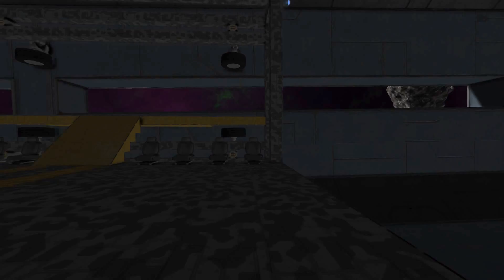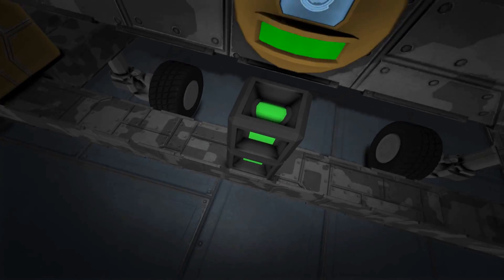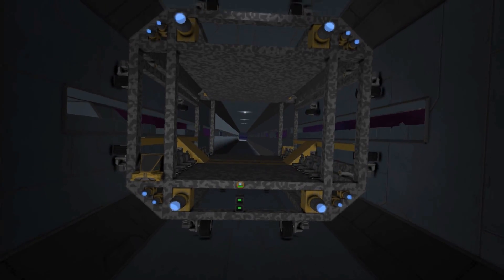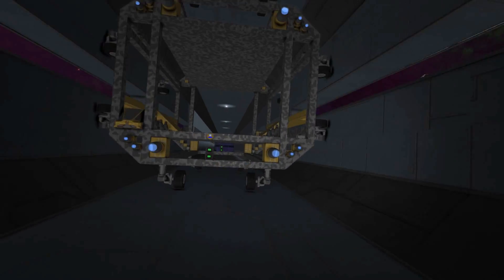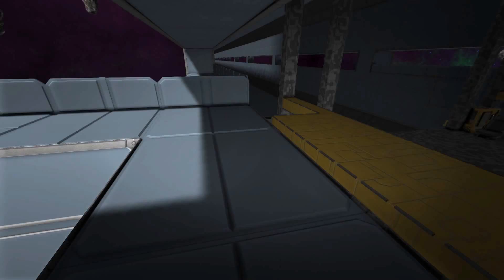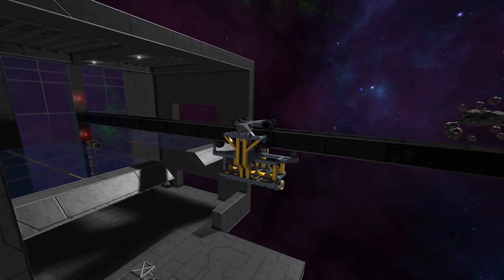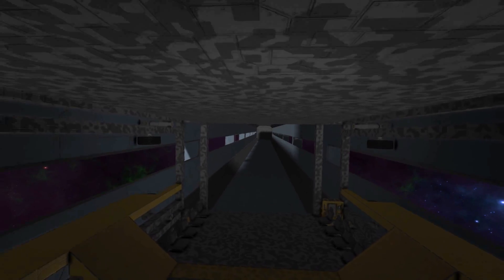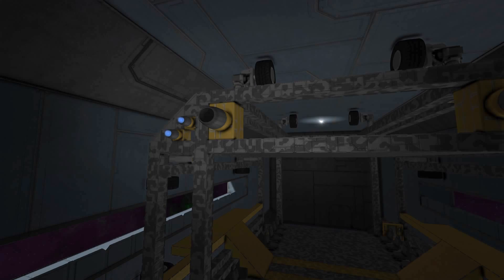Space Engineers - Automatic Subway / Tube Guide - Survival Mode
Taking the same sort of concept as my Cable Car video but slightly mixed up in order to make an automatic Subway/Tube that waits at a station and then makes it's way to the next. Including a walkthrough of how the sensors and timers are setup to make it work.